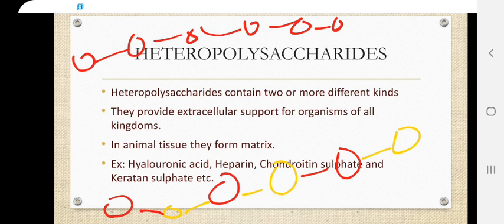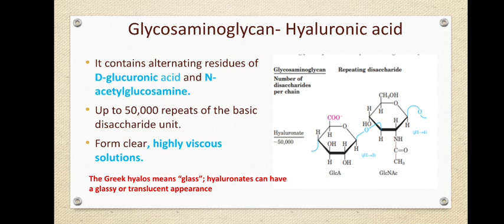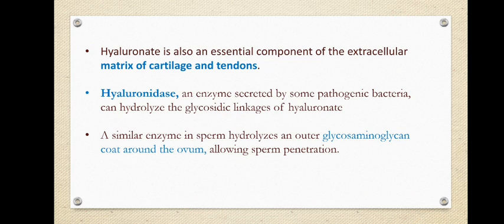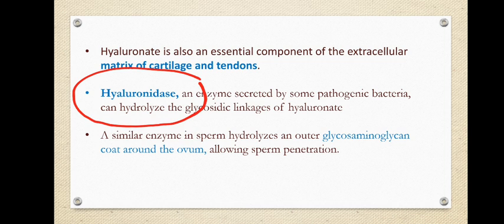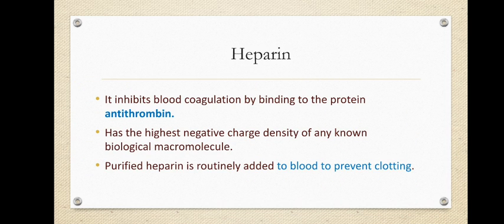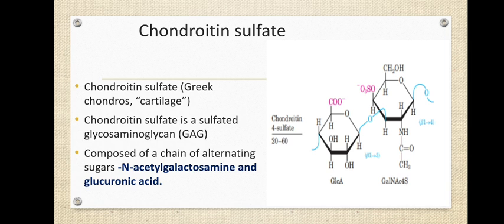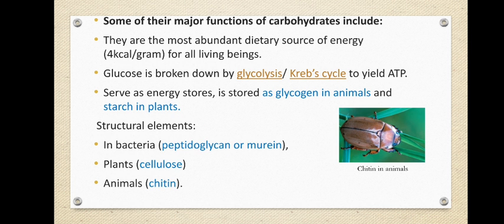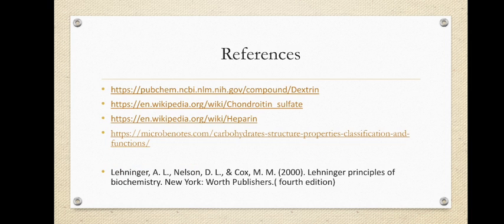CARBOHYDRATES- Heteropolysaccharides and Biological Importance